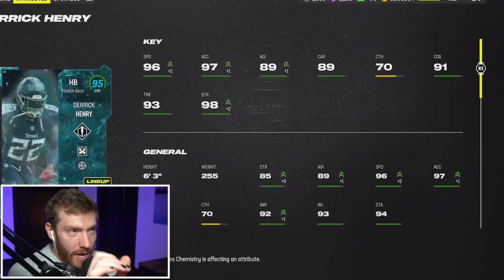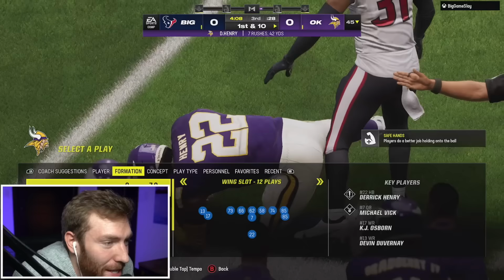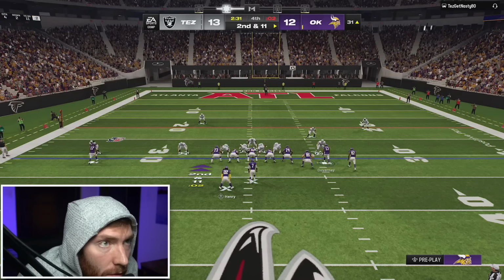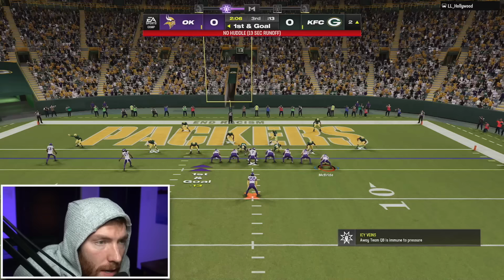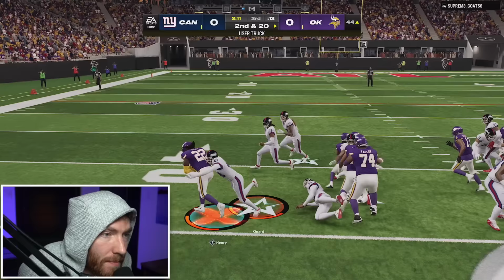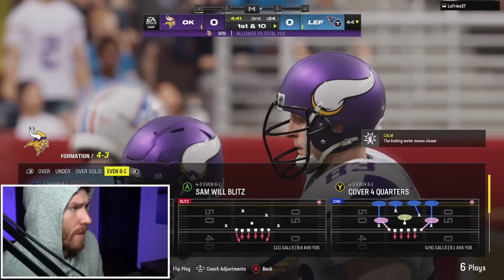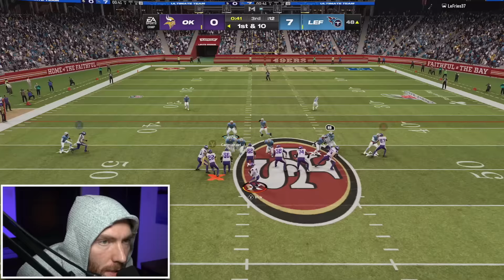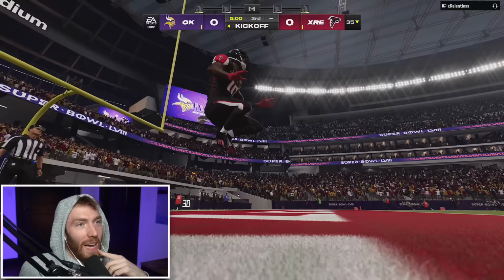The Greatest Card In MUT History! 94 Overall Derrick Henry!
Lamar Jackson event gameplay today! Let's get Ward.
My KC Chiefs Defensive eBook is now live! (O Playbook: Colts; D Playbook: Chiefs)